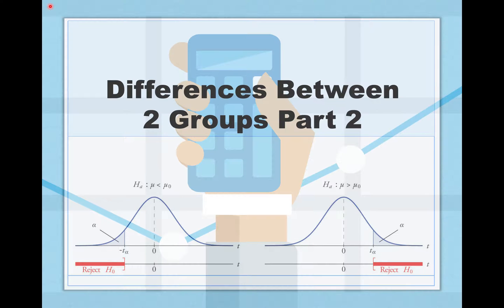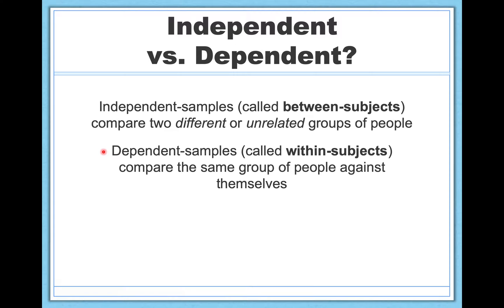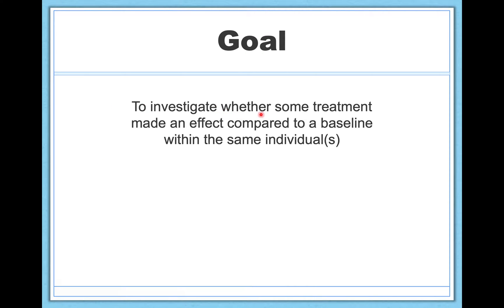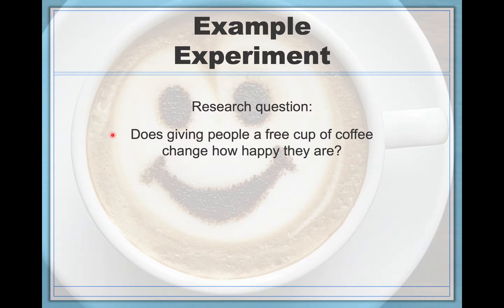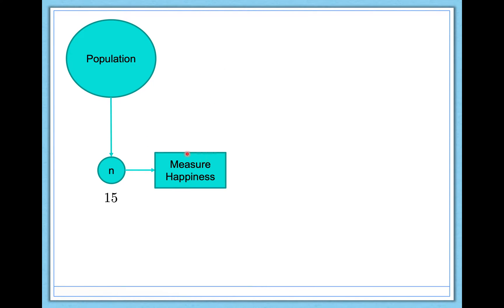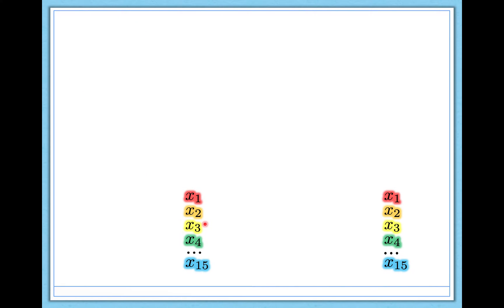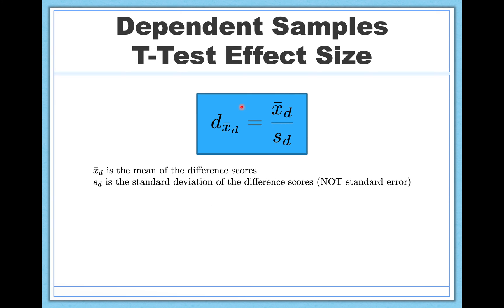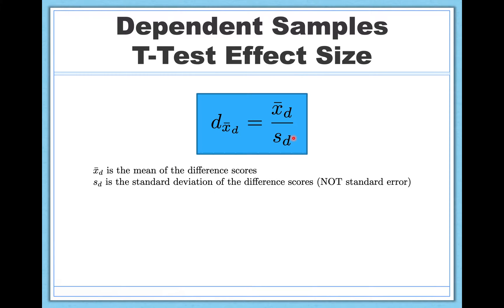What is the Dependent-Samples T-Test?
In this video, we'll learn about the dependent-samples t-test and the Cohen's d effect size associated with the dependent-samples t-test.

As a quick note, I'll mention that in this video I calculated the dependent-samples t-test by subtracting baseline scores minus post-treatment scores, but it's typically done the other way. It doesn't actually matter, though, since you'll end up with the same p-value. The only difference will be that you'll end up with a negative rather than a positive t-test statistic (or vice versa), but the absolute value of your t-test statistic will be the same regardless of which way you subtract.